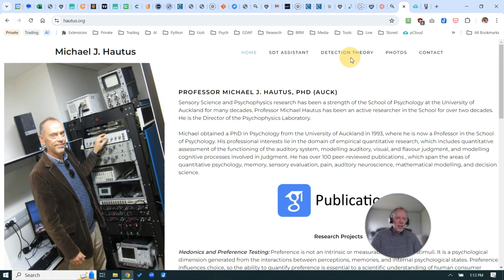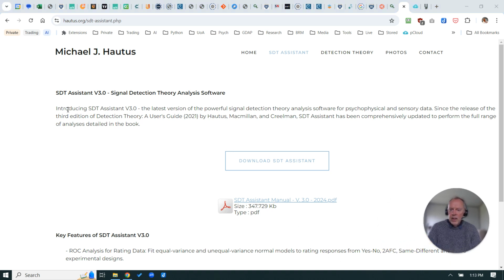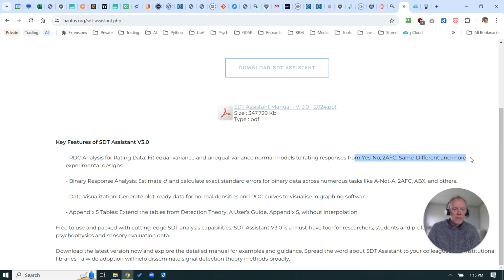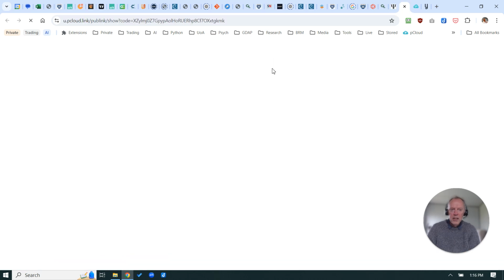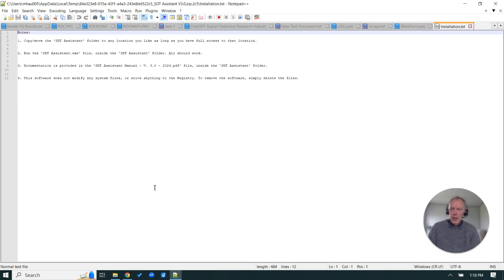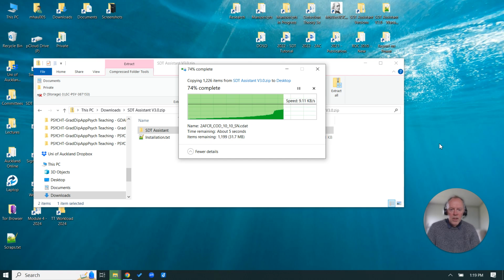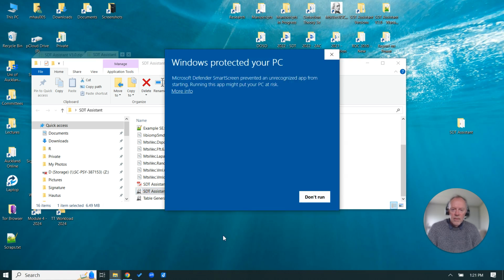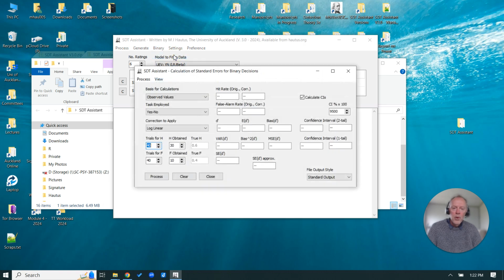SDT Assistant: An Introduction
This video provides an overview of the installation of SDT Assistant.